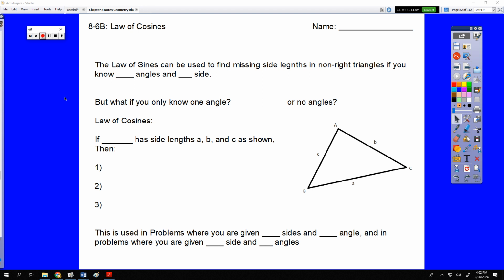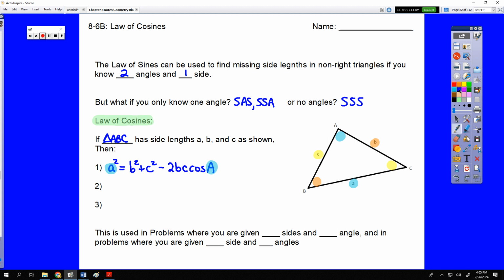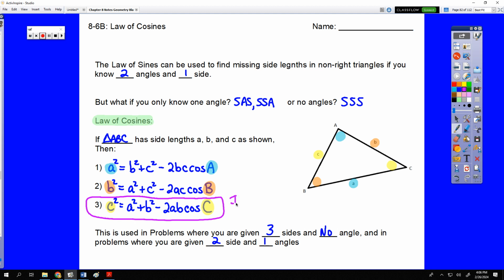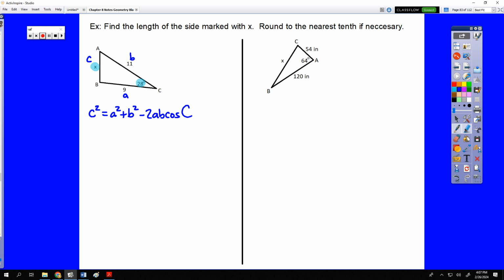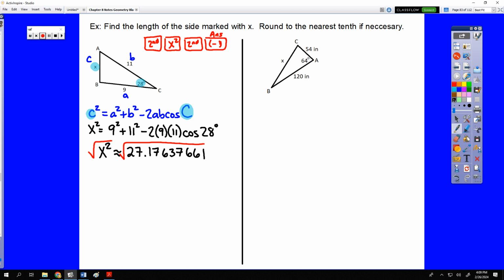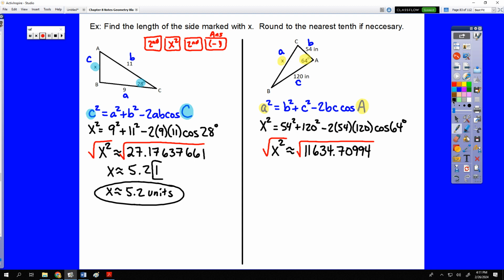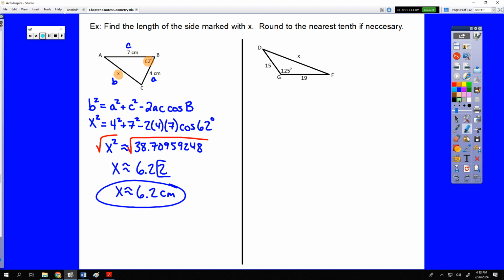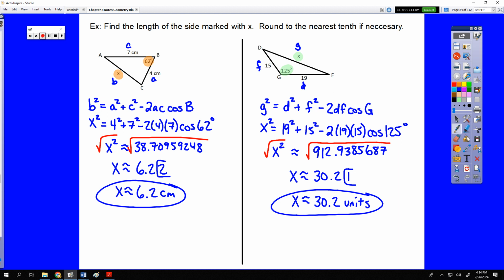Chapter 8 Section 6 Law of Cosines 1 of 3